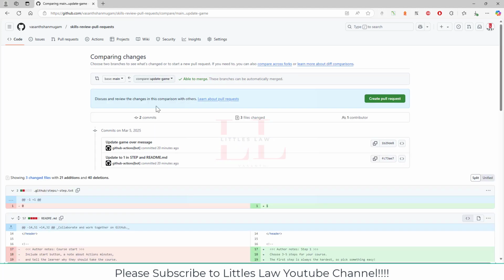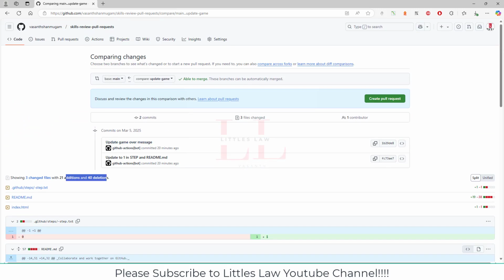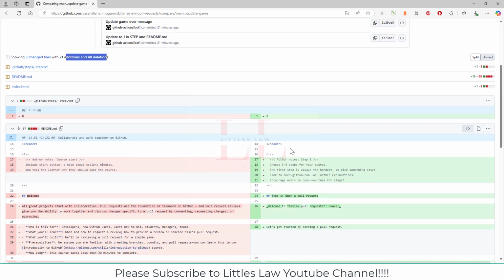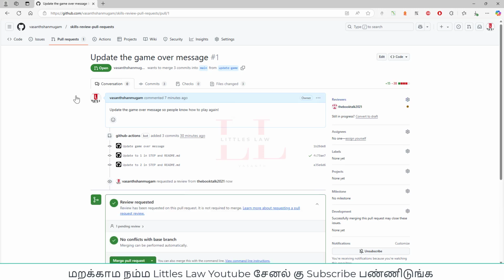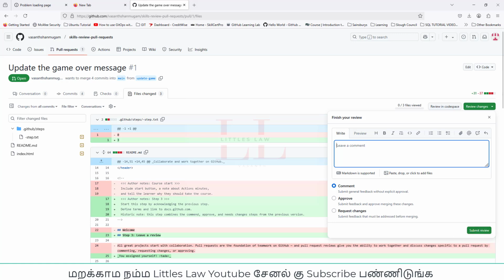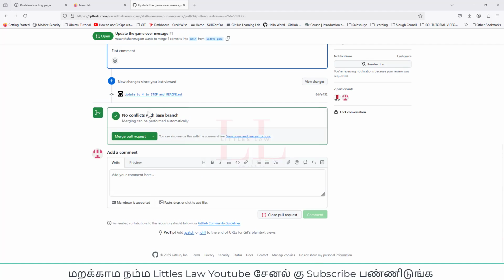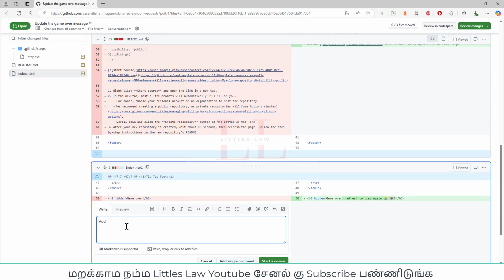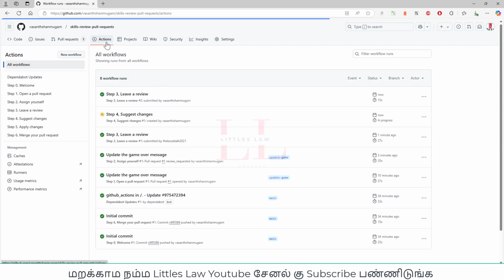Master GitHub Pull Requests in 5 Minutes!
🚀 GitHub Pull Request Tutorial | Learn How to Create, Review & Approve PRs Step-by-Step! 🛠️

In this tutorial, I will walk you through the Pull Request (PR) process in GitHub, covering:
✅ How to create a pull request in GitHub
✅ How to review a pull request
✅ How to approve and merge PRs
✅ Best practices for GitHub collaboration and code review

📌 Chapters:
00:00 - Introduction
00:30 - What is a GitHub Pull Request?
01:15 - How to Create a Pull Request in GitHub
03:20 - How to Review & Approve a PR
05:10 - Merging a Pull Request
06:00 - Best Practices for GitHub Pull Requests

👉 [Link to relevant GitHub tutorials]